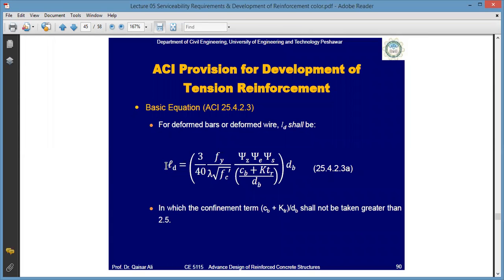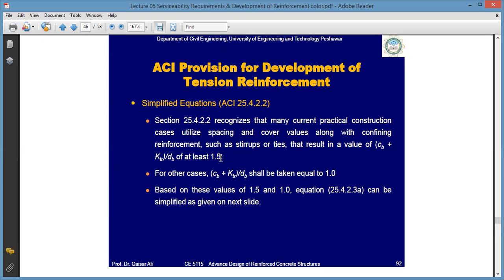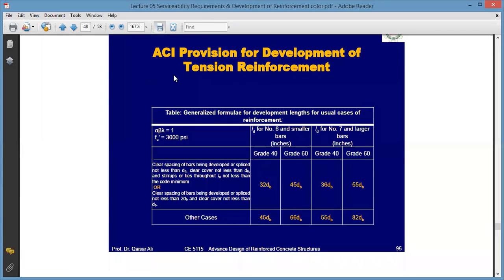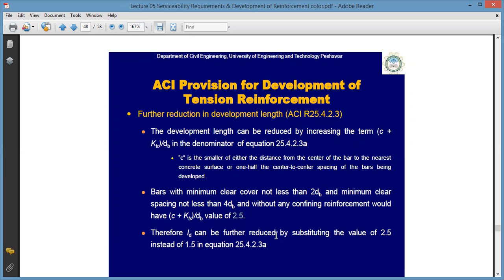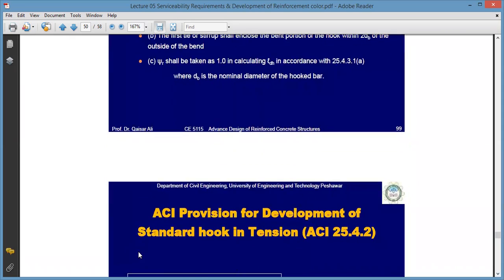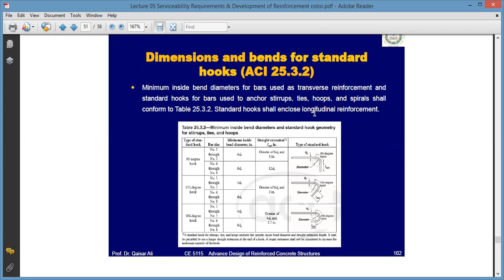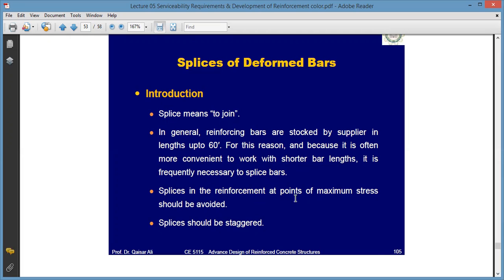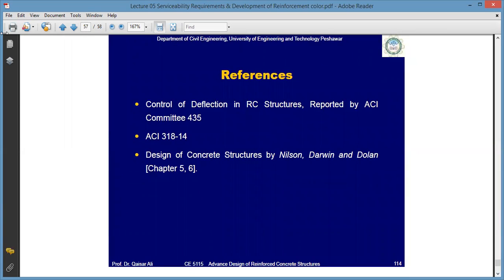Serviceability Requirements & Development of Reinforcement - Part 5